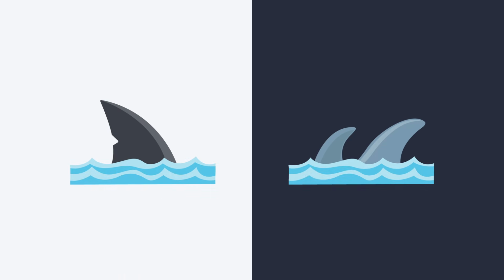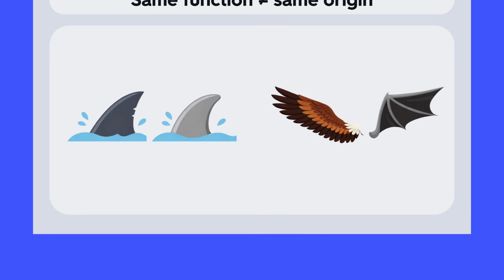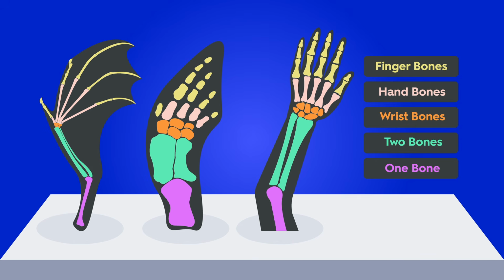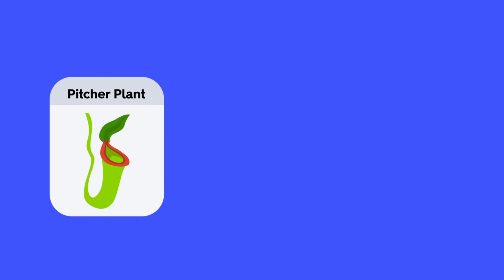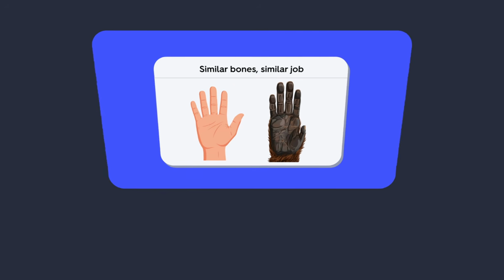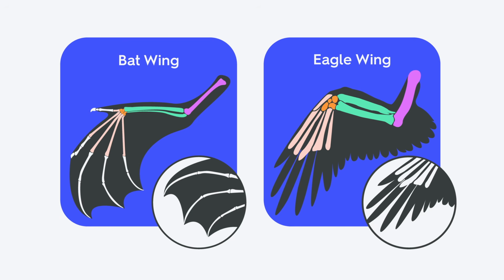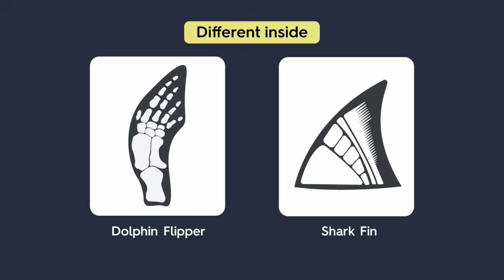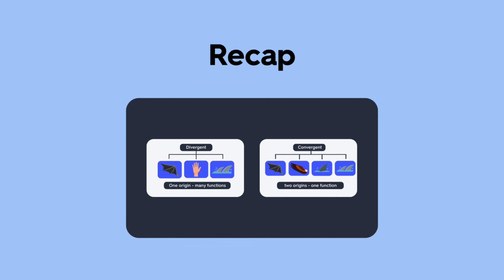Homologous vs Analogous Structures | Divergent and Convergent Evolution | Biology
In this lesson, you’ll learn the key difference between homologous and analogous structures and how they connect to divergent and convergent evolution. We’ll explore classic examples like human hands, bat wings, and dolphin flippers, and see how their internal bone patterns reveal shared ancestry. You’ll also learn why structures like bat wings and eagle wings can perform the same function but evolve independently. We’ll even look at surprising plant examples, including pitcher plants, Venus flytraps, and cactus spines, to show how different structures can originate from the same ancestral organ.

By the end of this video, you’ll be able to quickly identify whether structures are homologous or analogous, and understand how these patterns reveal the story of evolution.

- What homologous structures are
- What analogous structures are
- How scientists identify shared ancestry using internal structures
- Examples like human arms, bat wings, dolphin flippers, and shark fins
- The difference between divergent evolution and convergent evolution
- Why similar functions don’t always mean common ancestry

This video is perfect for biology students studying heredity and evolution, preparing for exams, or reviewing key evolutionary concepts.